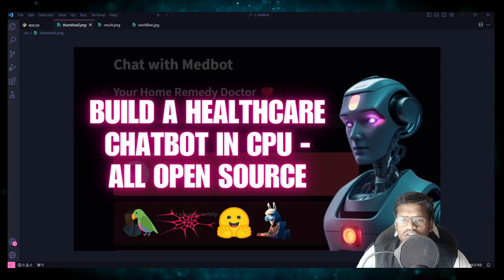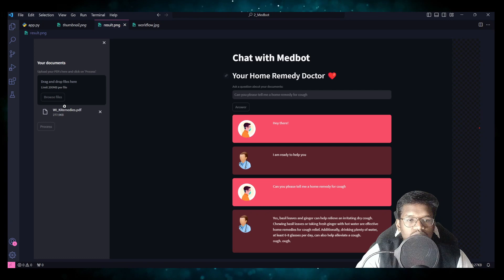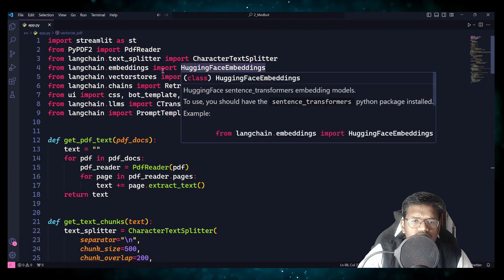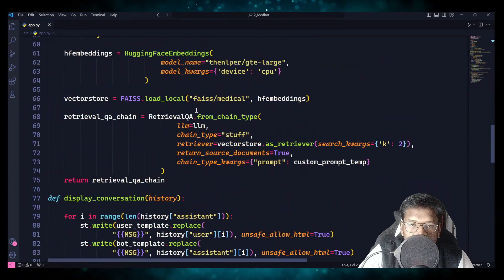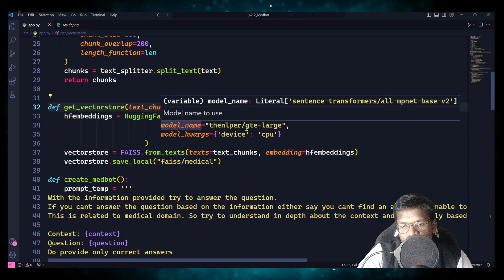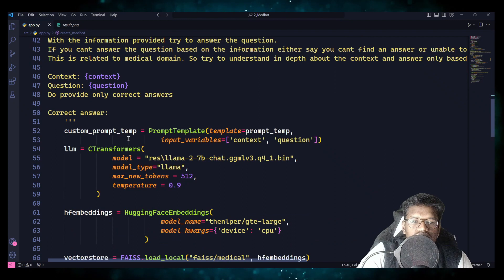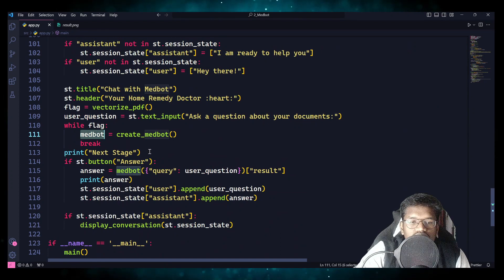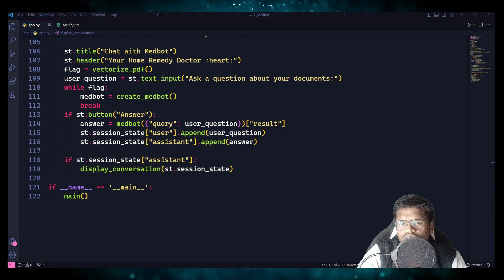Building Medbot[Open Source No GPU]: Your Home Remedy Doctor | How to Build a Healthcare Chatbot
🌡️ Dive into healthcare innovation with Medbot! Join us in this tutorial to create your own Healthcare Chatbot, offering home remedies for common health issues. Powered by open-source tech like Sentence Transformers, FAISS, and Llama 2, Medbot provides expert guidance. Plus, it runs effortlessly on your CPU—no need for pricey GPUs.

🤖💬 Crafted for both beginners and tech enthusiasts, this step-by-step journey reveals the secrets behind Medbot's home remedies, open-source magic, and CPU-friendly operation. Don't miss this chance to explore healthcare innovation and conversational AI. 🚀🔥